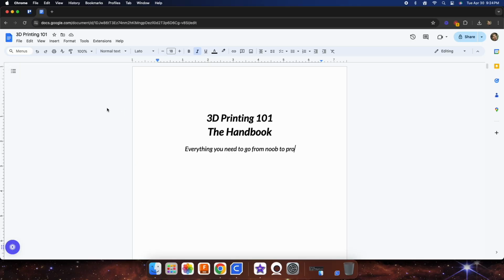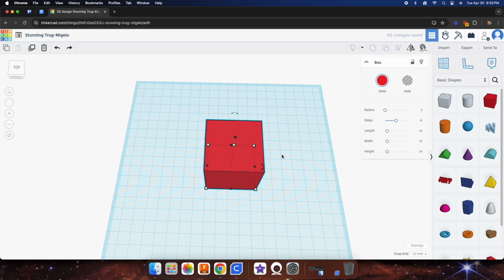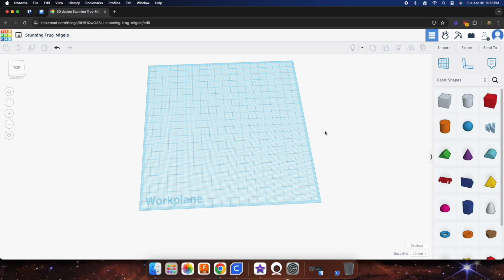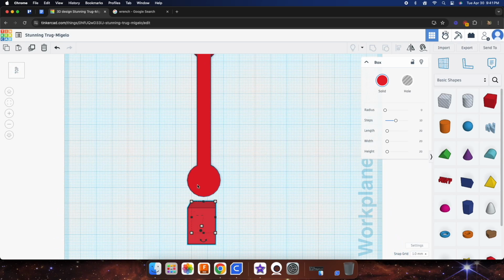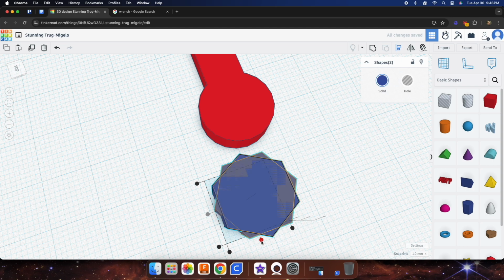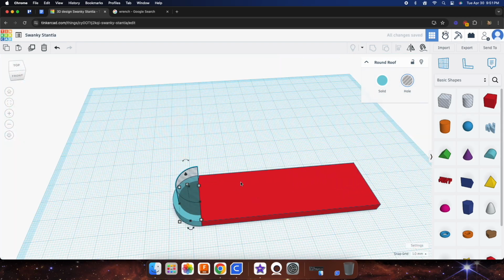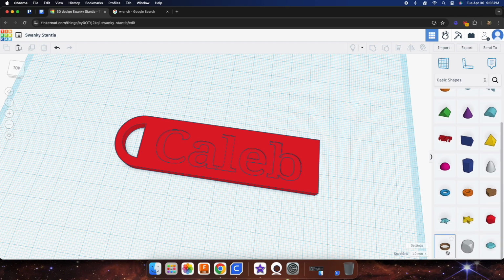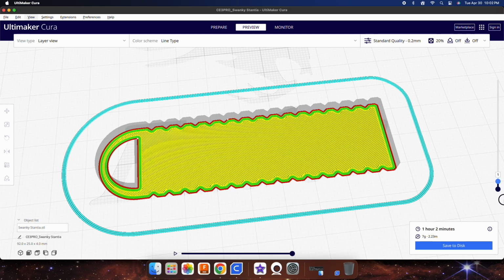Start Designing! - 3D Printing 101